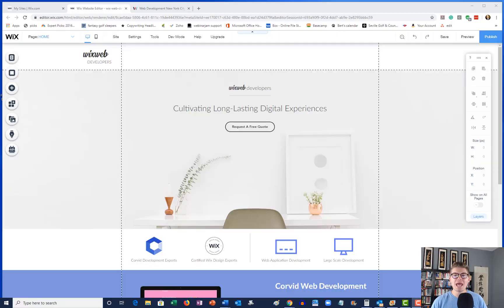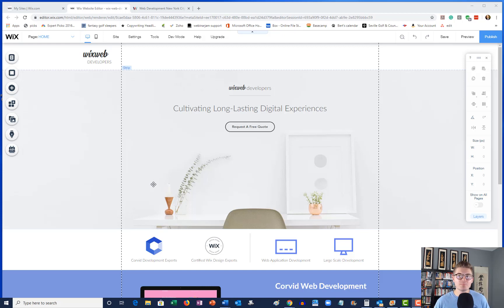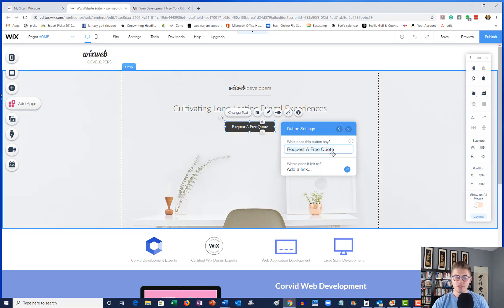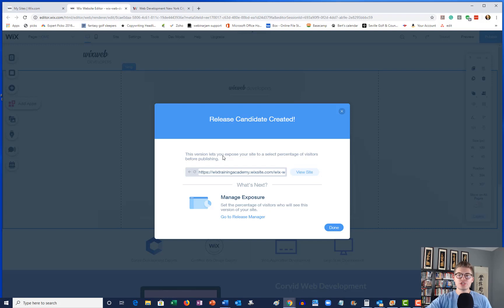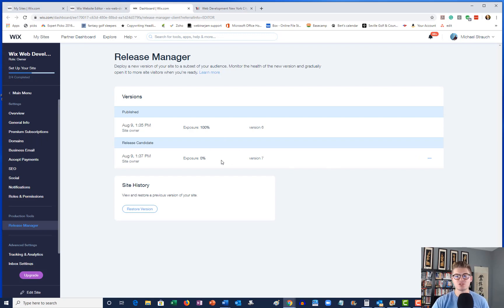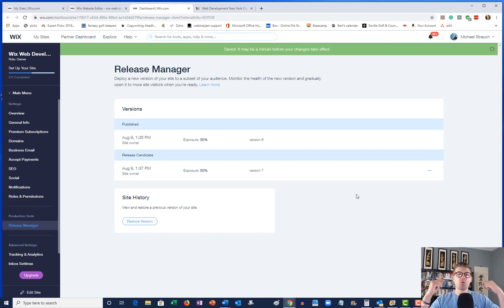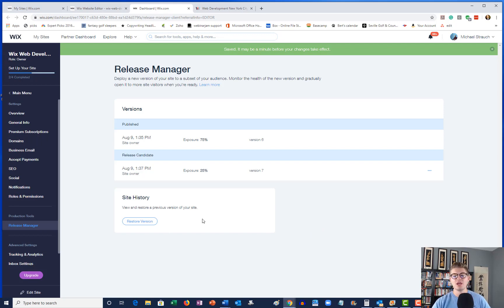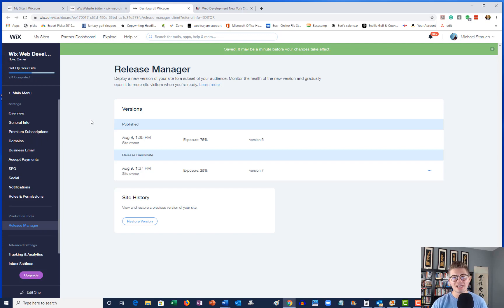How To Create Split A/B Tests in Wix | Using The Wix Release Manager | Corvid by Wix Tutorial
Wix Question Answered: How To Create Split A/B Tests in Wix Using The Wix Release Manager?

In this Corvid by Wix tutorial video, we are diving into how to create split A/B tests using the Wix Release Manager. This is an absolutely phenomenal tool that rolled out alongside Corvid. Creating split tests has so many exciting benefits for your website. It allows you to take control of your lead generation process and discover which designs, copy or features are producing your best results.

Why should I run split tests? Split tests will allow you to accurately track and review the results of different page designs, copy, features, etc. By doing this, you can begin to determine which of your tests (A or B) convert the best. When you discover the key to this, it will allow you to exponentially increase the lead flow or sales conversions in your business.

Utilizing this tool is just the beginning of all the amazing features you have access to on Wix. Although, if you have never run a split test, I would highly recommend giving this a shot. It could show some real opportunities in your website marketing.

However, maybe you would like to save some time, stress and frustration and get a professional platform built out for you. If that is the case, my team and I can build your platform. Just head here and drop us a line
Topics Covered:
-Wix Training Academy Registration
-Creating Databases in Wix Code
-Creating Dynamic Pages in Wix Code
-Connecting Dynamic Pages to Database Information in Wix
Current Wix Training Academy Video Series:

Wix Ecommerce: The Ultimate Guide To Building An Online Store in Wix